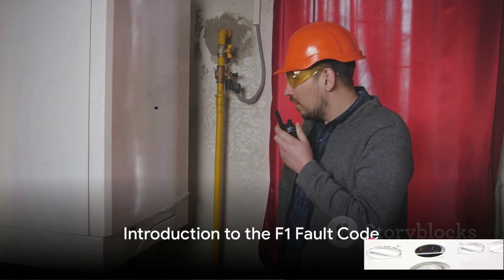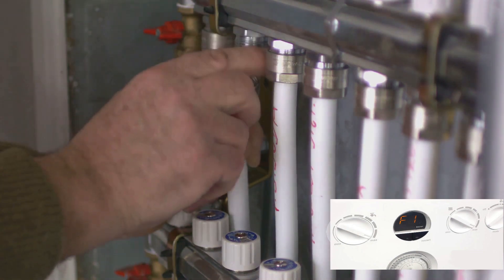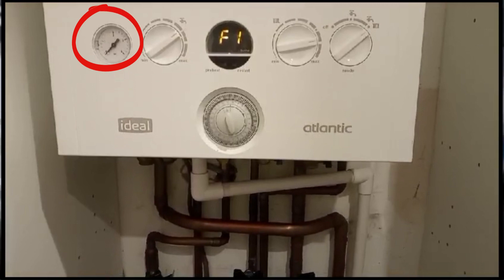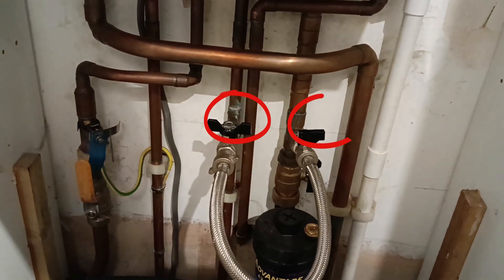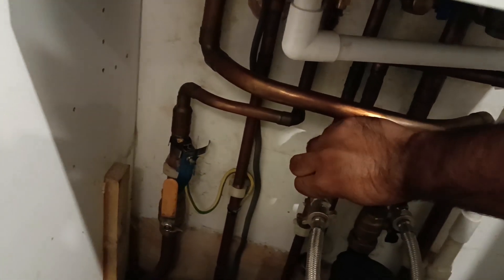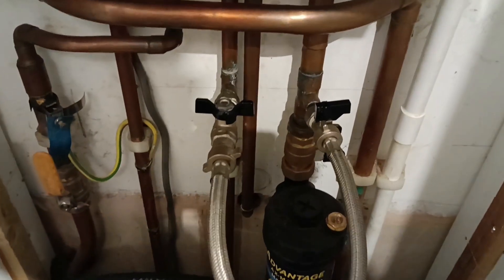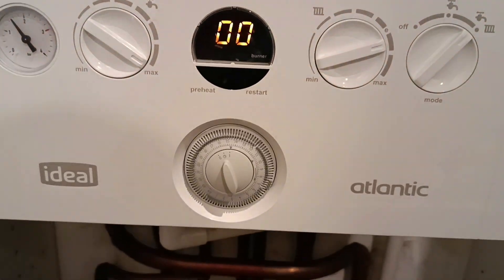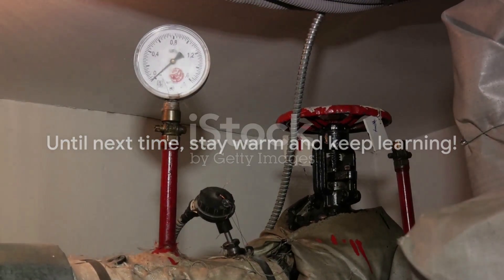F1 Fault Boiler Repair uk boilerservicing boilerrepair winter fault Boiler fault codes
In this informative video, we've got you covered on everything you need to know about troubleshooting and fixing an F1 fault in boilers. Whether you're a homeowner or a professional, we'll guide you through the step-by-step process of diagnosing and repairing this common issue.
Join us as we dive deep into the inner workings of boilers and provide you with practical tips and tricks to get your heating system back up and running efficiently. Don't let the F1 fault intimidate you any longer - let's tackle it together!
See Less

OUTLINE:
00:00:00
Introduction to the F1 Fault Code

00:00:12
Understanding the F1 Fault Code

00:00:24
Identifying Low Water Pressure

00:00:31
Identifying the Pressure Gauge

00:00:46
Locating the Filling Loop

00:00:57
Increasing the Pressure

00:01:08
Resetting the Boiler

00:01:20
Troubleshooting and Calling a Professional

00:01:33

The Ideal Atlantic 24 combination boiler is a compact and cost effective domestic heating solution that will fit in a standard kitchen cupboard. You will have complete control over your heating and hot water performance with temperature controls including switched preheat function, mechanical built-in timer, easy-to-read pressure gauge and a digital operating status and diagnostic display.

• 24kW output
• Built-in frost protection
• Timer built-in as standard
• Horizontal flue included
• Quick and easy to install
• Low lift weight
• Compact cupboard fit
• 5-year guarantee
Fault CodeSystem Behaviour
F7Low mains voltage F9 Unconfigured printed circuit board (PCB)
L1Flow temperature overheat or no water flow
L2Ignition lockout